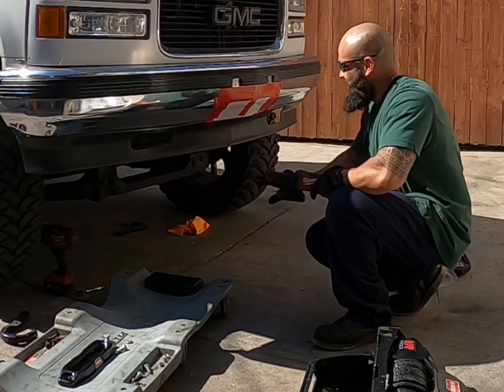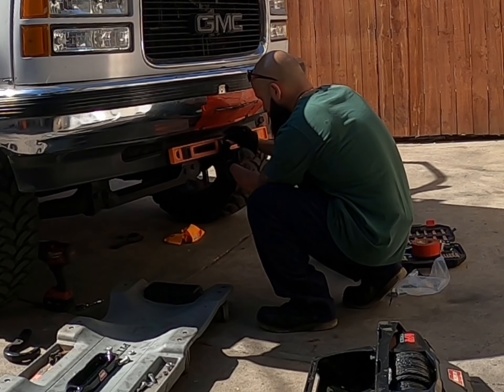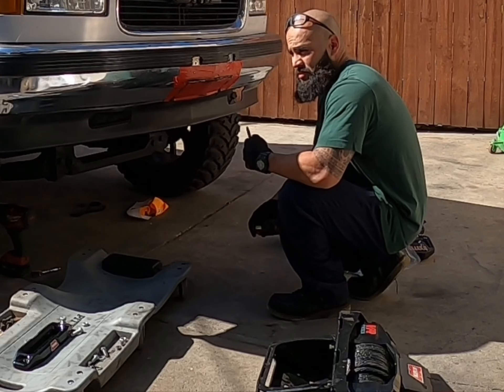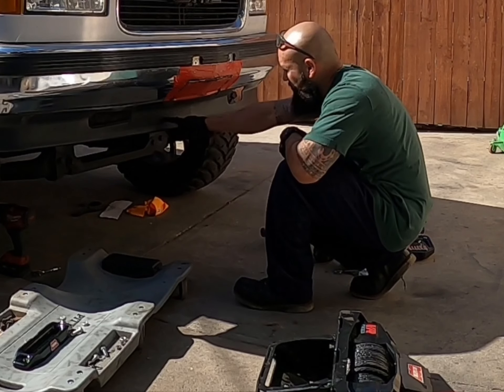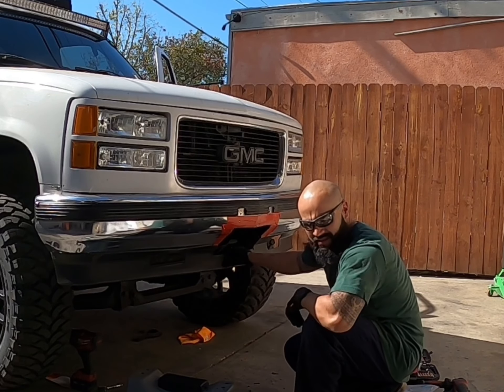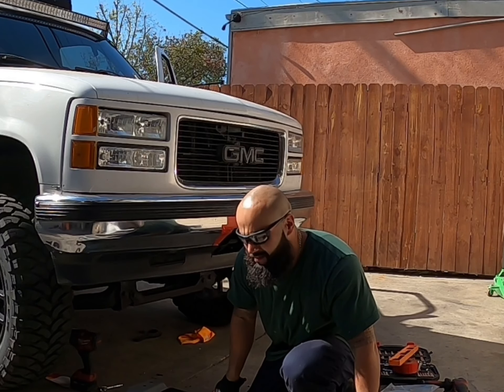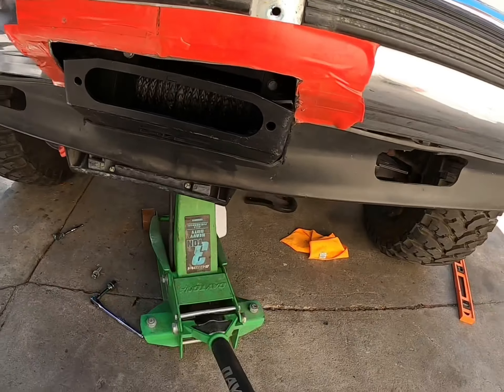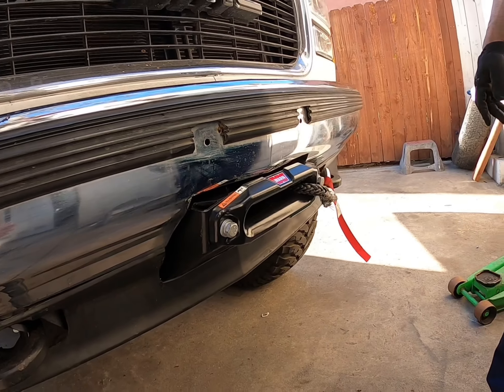How to install the Rough country hidden winch plate on 88-98 c/k 1500